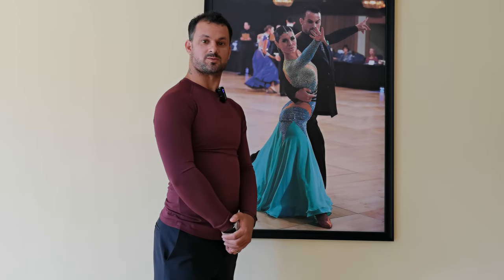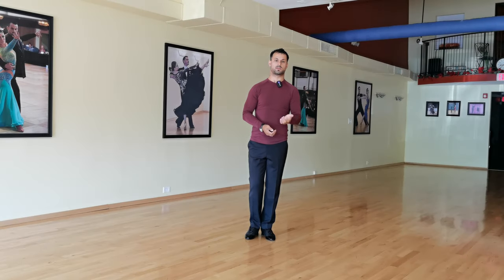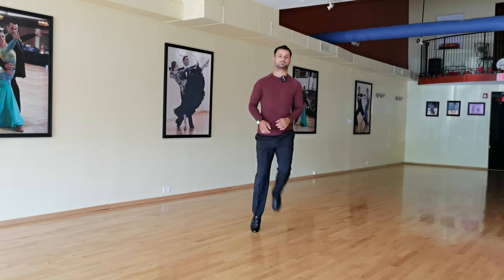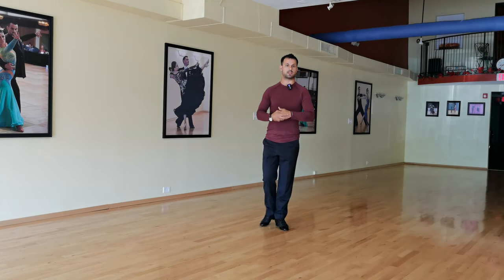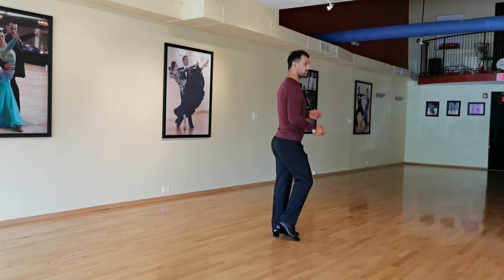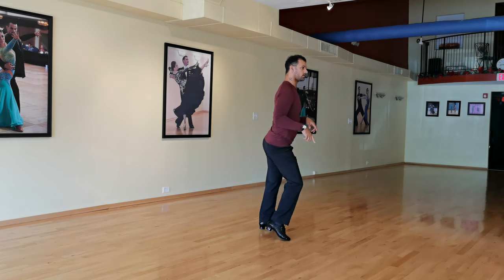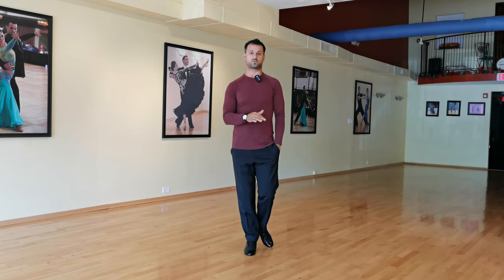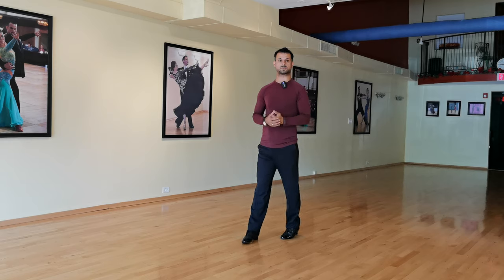JIVE | Hoping vs Bounce Down | Latin dance technique | Aleksandar Bonev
This dance video lesson will help you learn how to dance jive .
The lecture is specifically designed for basic action in Jive. The lesson explains correct posture, body weight settlement, balance & body rhythm.
The video is perfect for intermediate & advanced dancers excited to learn the art of latin rhythm swing / jive dance techniques.

You can do this with or without a partner. Practice along, and learn simple partnering (lead and follow) techniques.You can start dancing balboa lindyhop americanrhythm TODAY!
Learn how to become the best dancer that you can be, improve your fitness with our special dance conditioning exercises and improve your dancing with our free weekly dance training videos and quick tips.